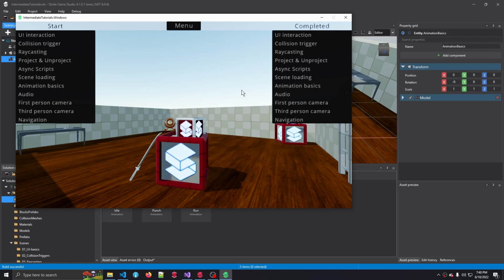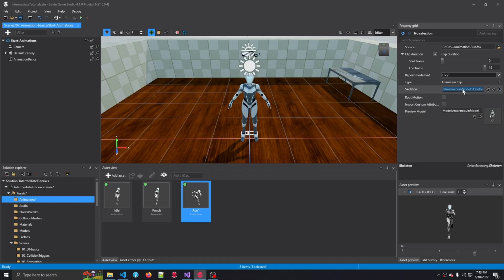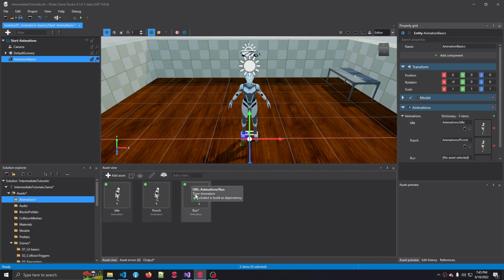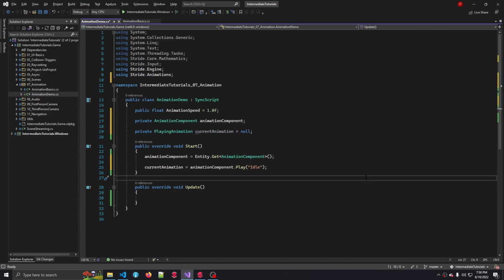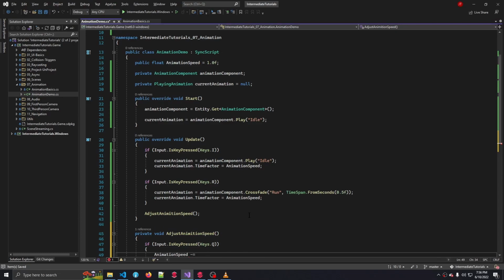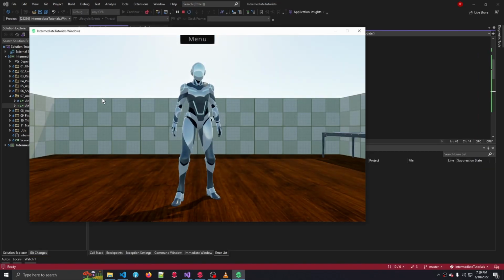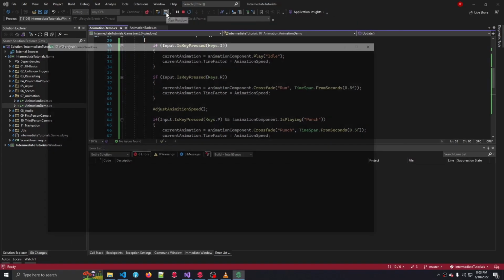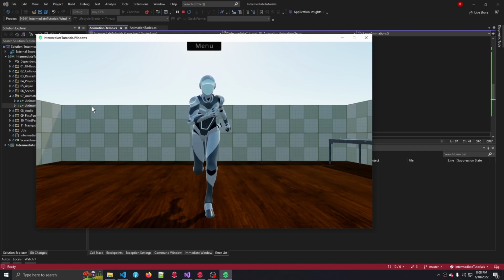Stride tutorial | C# intermediate #7 | Animations basics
In this tutorial, we learn the basics of animation in Stride. We learn how to play, pause and crossfade animations and set the animation speed.